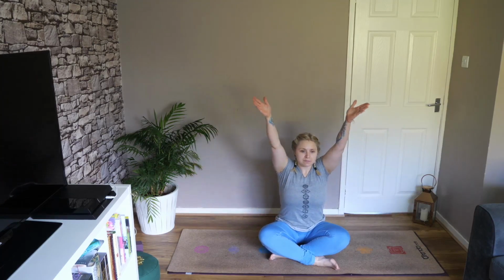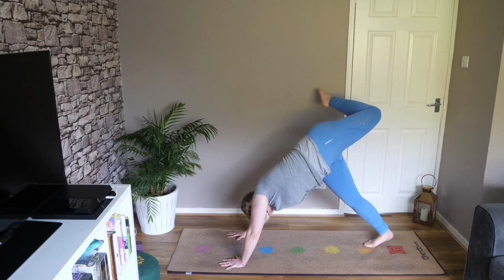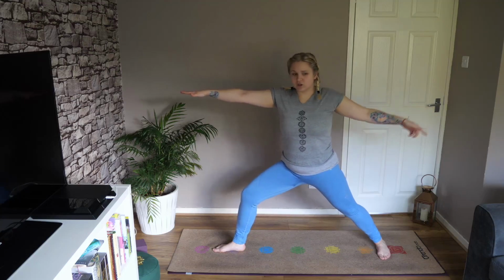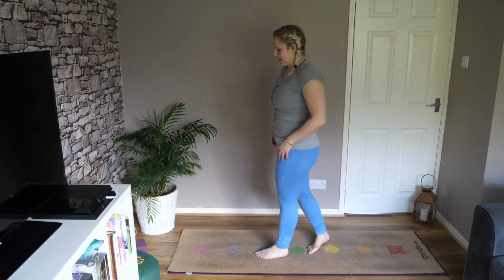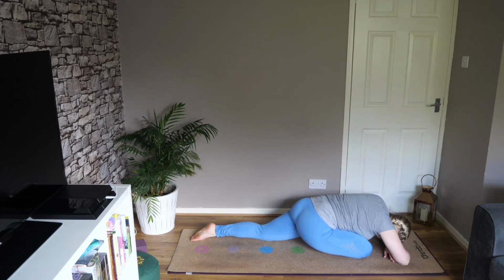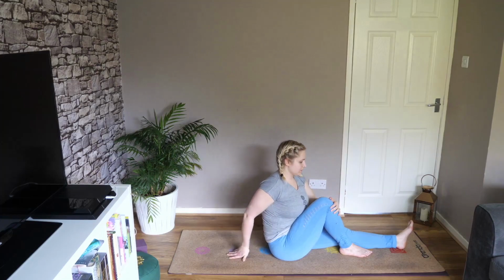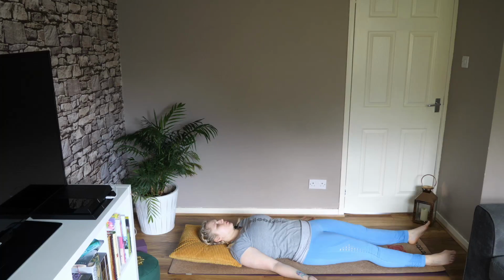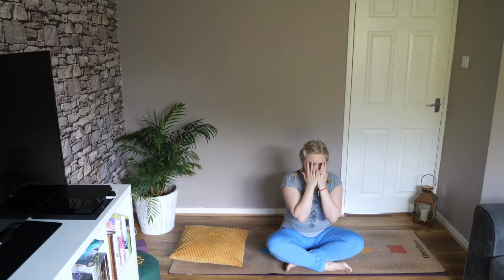30 Day Yoga Challenge | Day 8 Open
Hello and welcome back! today is day 8 and our focus is on creating some space in our hips, prepare for some intense hip opening asanas.

Business - @soulretreatedinburgh
Chelsea - @om.and.eve